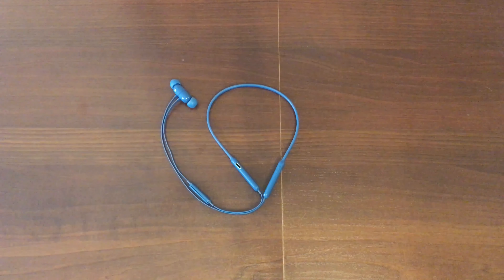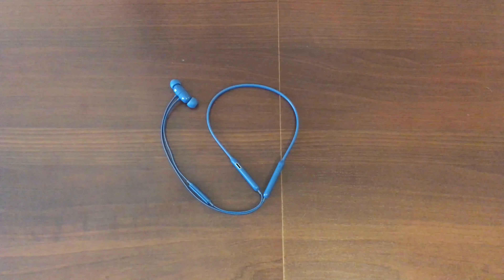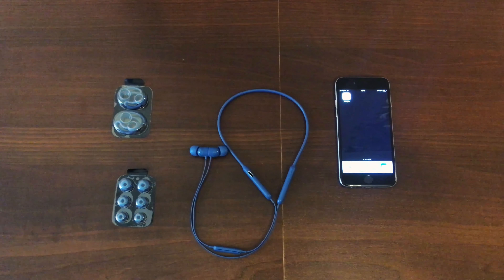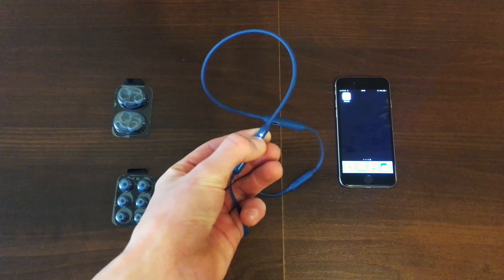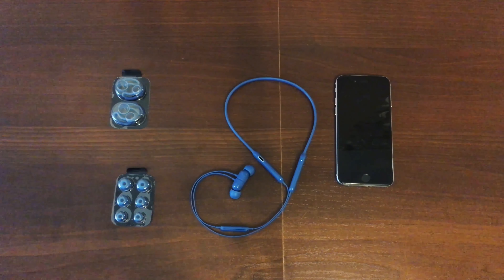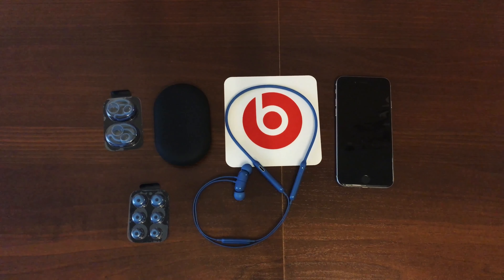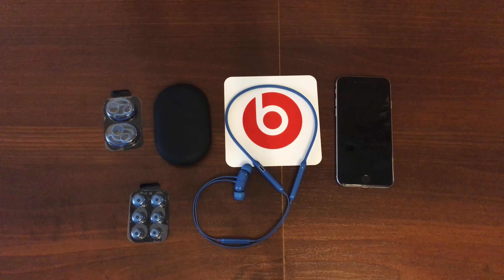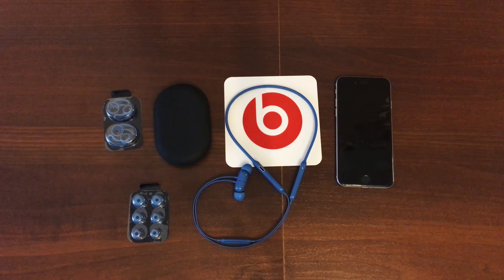Are the Beats x any good for 2019?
The BeatsX headphones are the cheapest W1 chip headphones available and offer that great signature Beats sound for under a $100. If you're looking for a good set of wireless earbuds, the BeatsX are definitely worth your money.